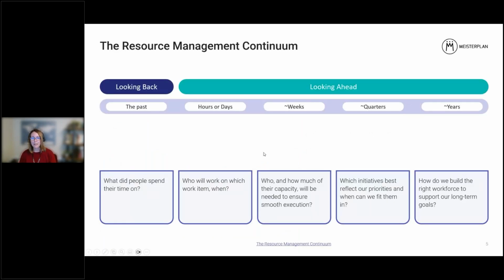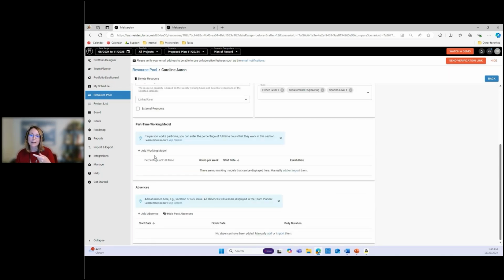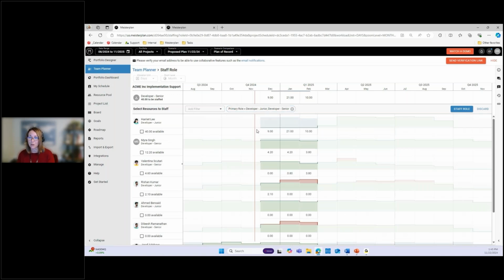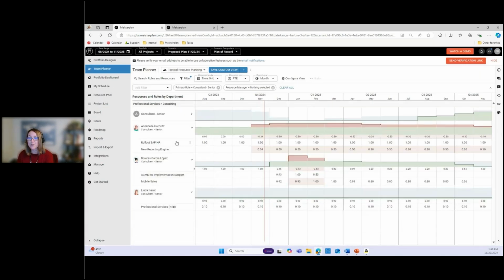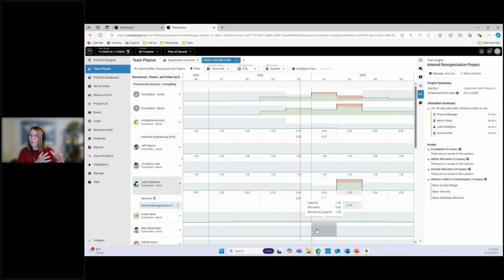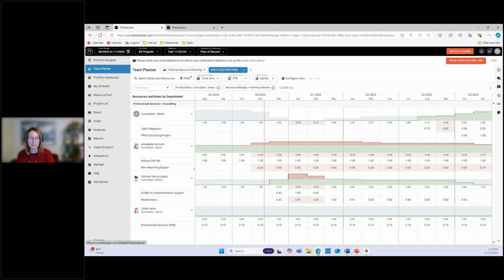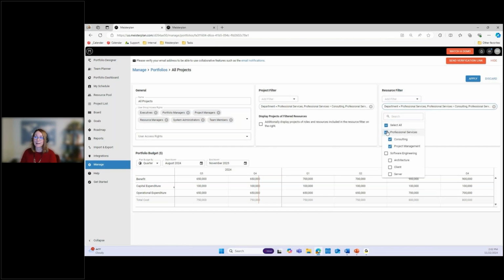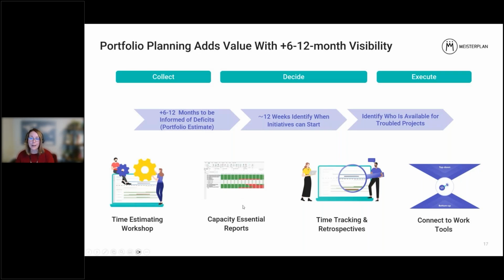Meisterplan for the Resource Manager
See how Meisterplan supports the Resource Manager:

Top Practices Resource Managers
Role of Resource Manager within Portfolio Planning
Key Features of Meisterplan for the Resource Managers